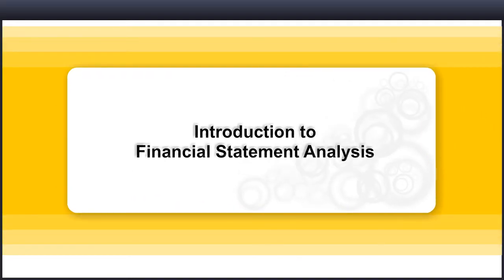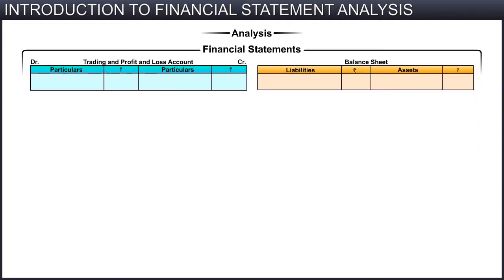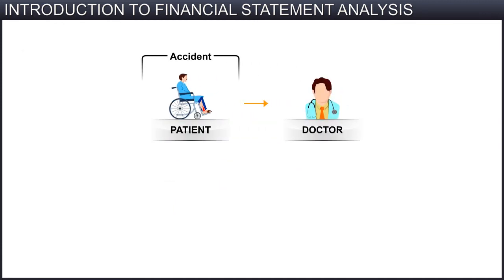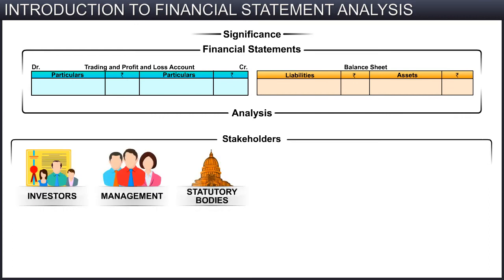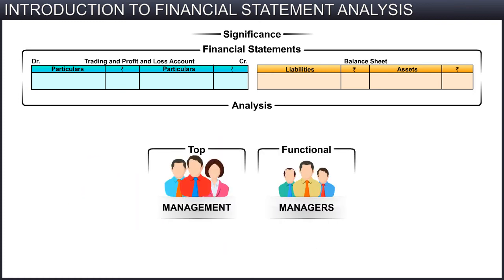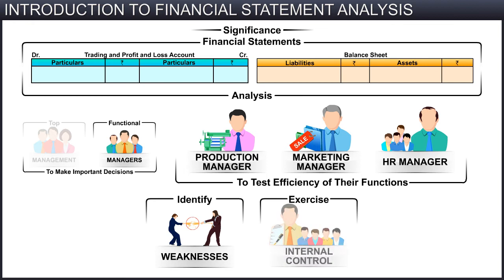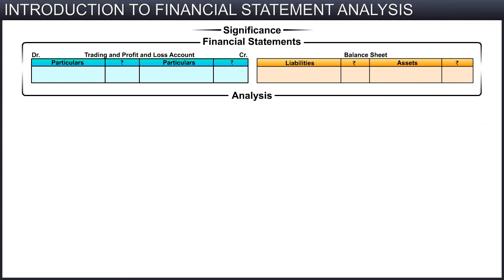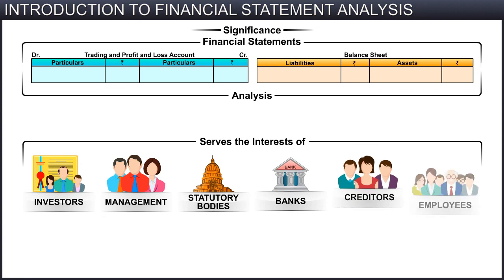TeachNext | CBSE Grade 12 | Accountancy | Introduction to Financial Statement Analysis